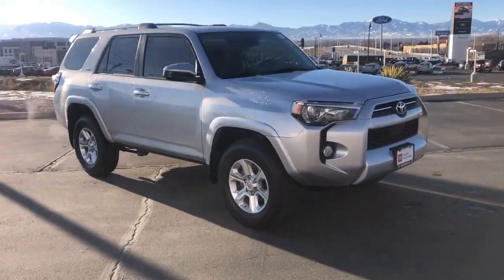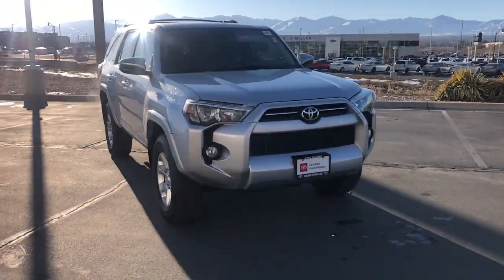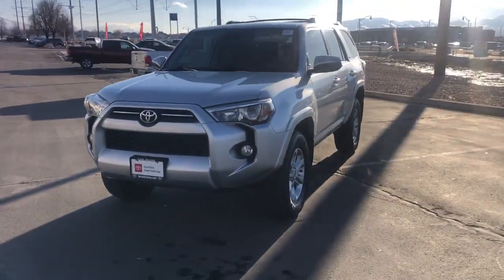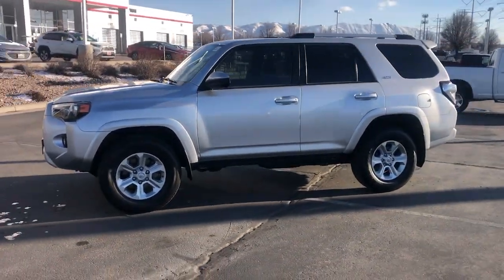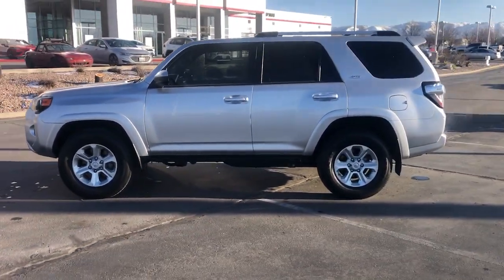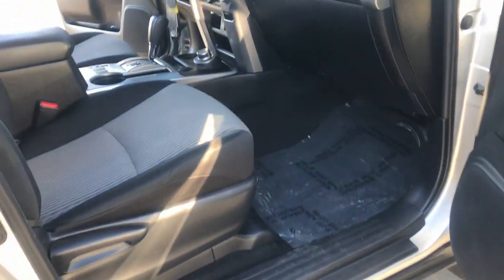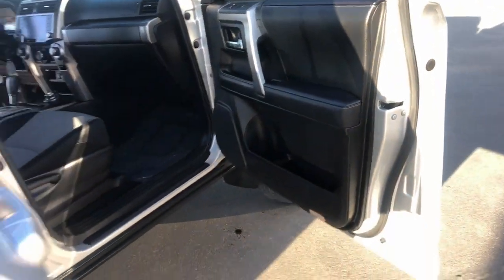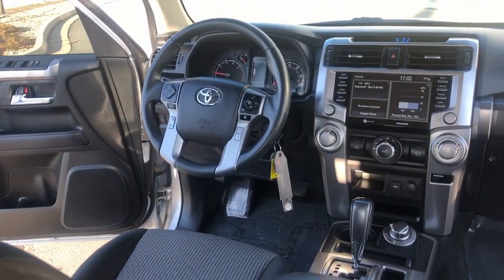2020 Toyota 4Runner Draper, Sandy, South Jordan, Riverton, Salt Lake City K23084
Classic Silver Metallic Used 2020 Toyota 4Runner SR5 available in 11453 Lone Peak Parkway, Draper, Utah at Karl Malone Toyota. Servicing the Draper, Sandy, South Jordan, Riverton, Salt Lake City, UT area.

2020 Toyota 4Runner SR5 Silver 4WD 4.0L V6 SMPI DOHC 5-Speed Automatic with OverdrivebrbrClean CARFAX. CARFAX One-Owner.brbrToyota Certified 4WD 17 x 7.0 6-Spoke Alloy Wheels 3.727 Axle Ratio 4-Wheel Disc Brakes 8 Speakers ABS brakes Air Conditioning Alloy wheels AM/FM radio: SiriusXM Anti-whiplash front head restraints Apple CarPlay/Android Auto Auto High-beam Headlights Brake assist Bumpers: body-color Driver door bin Driver vanity mirror Dual front impact airbags Dual front side impact airbags Electronic Stability Control Emergency communication system: Safety Connect with 1-year trial Exterior Parking Camera Rear Front anti-roll bar Front Bucket Seats Front Center Armrest Front fog lights Front reading lights Front wheel independent suspension Heated door mirrors Illuminated entry Knee airbag Leather Shift Knob Leather steering wheel Low Fabric Seat Trim Low tire pressure warning Occupant sensing airbag Outside temperature display Overhead airbag Overhead console Panic alarm Passenger door bin Passenger vanity mirror Power door mirrors Power driver seat Power steering Power windows Radio: Audio Rear anti-roll bar Rear seat center armrest Rear window defroster Rear window wiper Remote keyless entry Roof rack: rails only Security system Speed control Speed-sensing steering Split folding rear seat Spoiler Steering wheel mounted audio controls Tachometer Telescoping steering wheel Tilt steering wheel Traction control Trip computer Variably intermittent wipers 4WD.brbrCertified. Toyota Details:brbr * Limited Warranty: 12 Month/12000 Mile (whichever comes first) from TCUV purchase date (for Toyota Certified Used Vehicles program)br * Roadside Assistancebr * 160 Point Inspection (for Toyota Certified Used Vehicles program) 174 Point Inspection (for Toyota Certified Used Hybrids program)br * Vehicle Historybr * Limited Comprehensive Warranty: 12 Month/12000 Mile (whichever comes first) from certified purchase date. Roadside Assistance for 7 Year / 100000 Mile (for Toyota Certified Used Vehicles program) Limited Comprehensive Warranty: 12 Month/12000 Mile (whichever comes first) from certified purchase date. HV Battery Warranty coverage for 10 years/150000 miles. (2020 model year forward Hybrid-Related) 8 years/100000 miles whichever comes first from original date of first use when sold as new. Fuel Cell Vehicle Warranty 8 years/100000 mile (whichever comes first) on key fuel cell components. Roadside Assistance for 7 Year / 100000 Mile (for Toyota Certified Used Hybrids program)br * Warranty Deductible: $0br * Powertrain Limited Warranty: 84 Month/100000 Mile (whichever comes first) from TCUV purchase datebr * Transferable WarrantybrbrbrOdometer is 12692 miles below market average!brbrbrCommunity - Service - ExperiencebrbrCome To See Our Specials!! See us on our Facebook page.